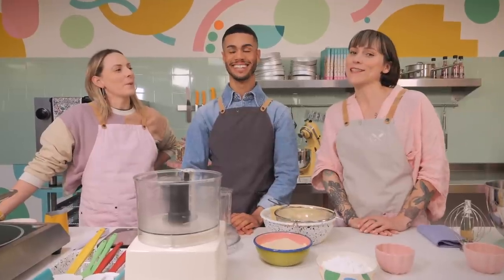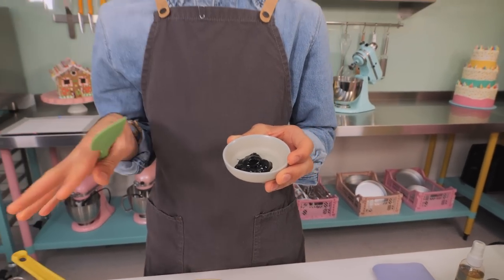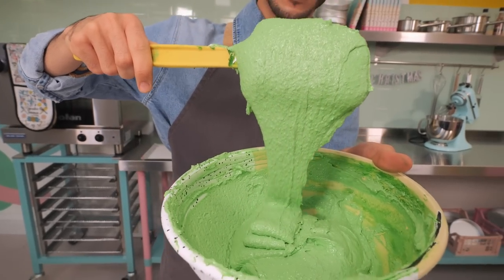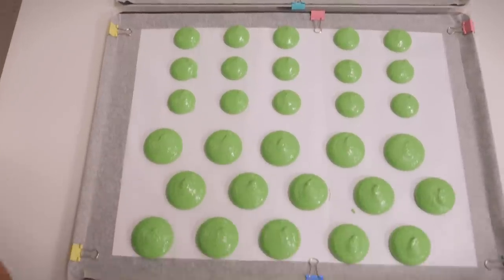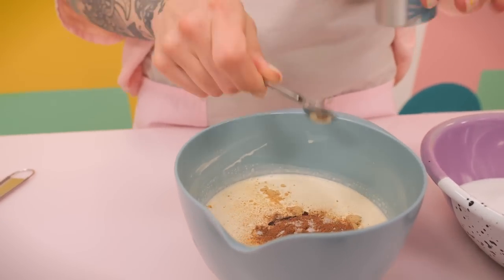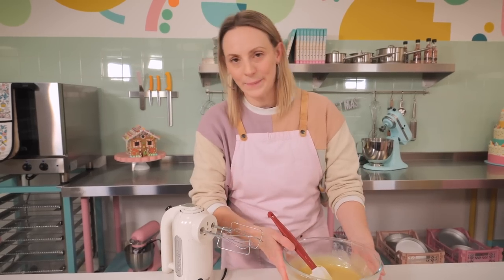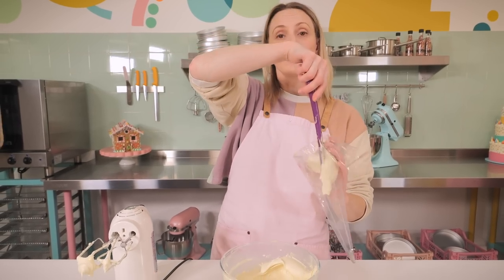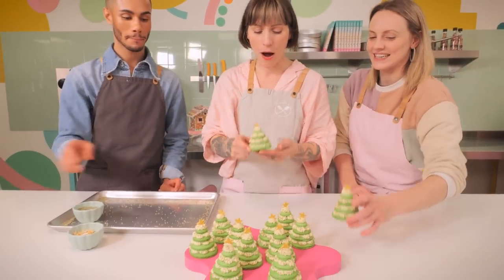Christmas Tree Macarons Masterclass | Cupcake Jemma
If you were wondering what Santa REALLY asks for each year, it's THESE Christmas Tree macarons! Gorgeous green shells, filled with a Brandy white chocolate ganache with a spiced caramel centre.. DELISH!

Thank you so much for all your support this year! We hope you all have the best Christmas time ❤️🎄

MACARON SHELLS
205g Icing Sugar
190g Ground Almonds
144g Egg Whites (split in to two lots of 72g)
Up to 1 tsp Green Food Colour Paste
190g Caster Sugar
60ml Water

SPICED CARAMEL
250g Double Cream
1 tsp Cinnamon
Pinch of Cloves
Pinch of Ginger
½ tsp Vanilla Extract
Pinch of Salt
250g Caster Sugar
125g Water

BRANDY GANACHE
450g White Chocolate
150g Double Cream
2-3 tbsp Brandy

Gold sprinkles and stars to decorate

✨🧁THE CRUMBS & DOILIES BOOK IS FINALLY HERE!!!🧁✨

Thank you so much for all your support and love for this book - we're so incredibly proud of it and cannot wait to see all your bakes from it! Use the hashtag crumbsanddoiliesbook over on instagram so we can see how you get on!!

Grab a copy of the Crumbs & Doilies book from Amazon just

👇🏼YOU CAN ORDER SIGNED COPIES OF THE CRUMBS & DOILIES BOOK ON OUR WEBSITES!!👇🏼
Grab yourself a signed copy of The Crumbs & Doilies Book - international shipping is available on the Cupcake Jemma website! All shipping info is on our websites!

CAKESTAGRAM: @crumbsanddoilies